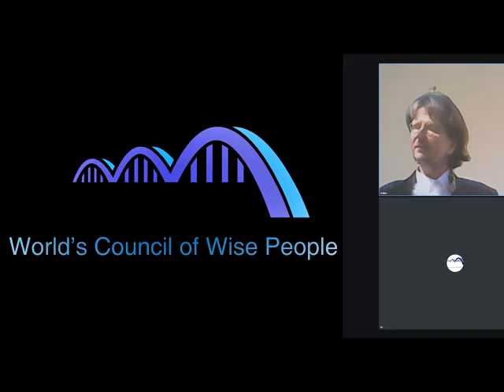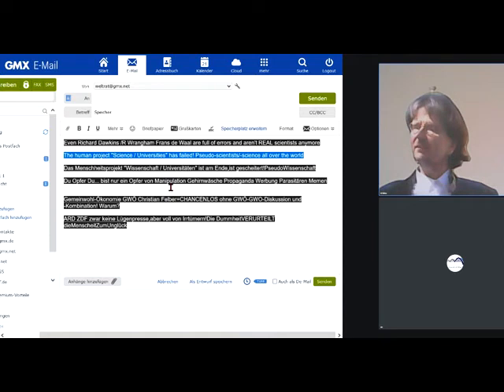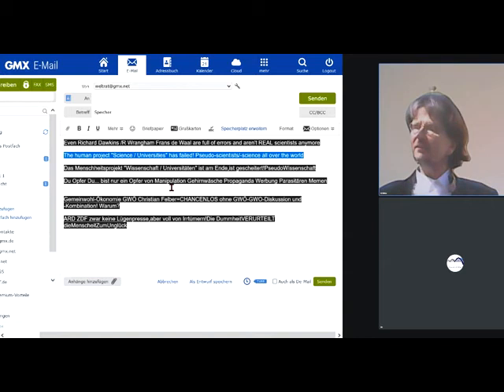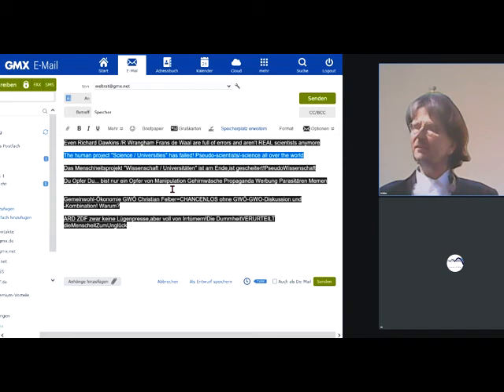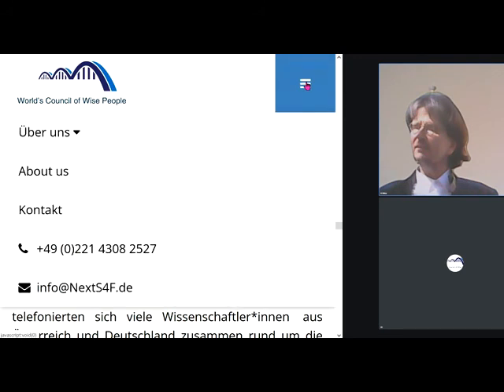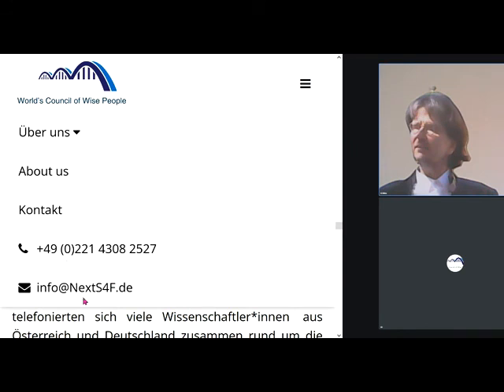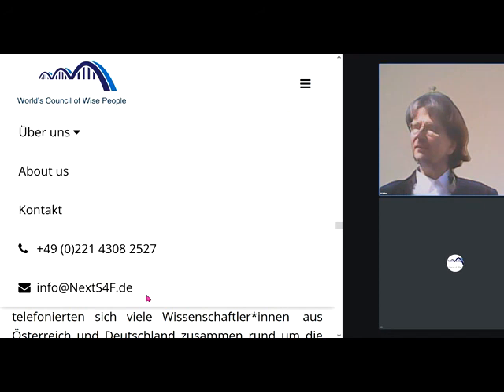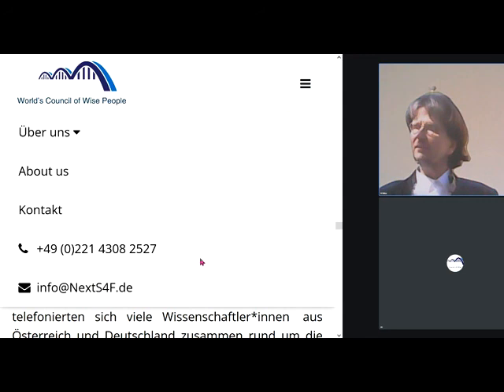The human project "Science / Universities" has failed! Pseudo-scientists/-science all over the world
1063 Rechts unten rundliches Ding anklicken, Wiedergabegeschwindigkeit erhöhen, bei Ruckeln Qualität absenken 144p - Studieren an der letzten ECHTEN Universität Gemeinwohl-Ökonomie Christian Felber GWÖ und/oder GWO GemeinwohlWirtschaftsOrdnung der vom Weltrat + PDG Partei des Gemeinwohls ERSTE Gemeinwohlwirtschafts-Partei der Erde + Gemeinwohl-Gemeinschaft KölnSüd - Sofort mitdiskutieren/mitmachen/ mitl(i)eben siehe Linkliste weiter unten! Gemeinwohlwirtschaft statt Marktwirtschaft / Kapitalismus - MrMarxismo NEW WEF Wirtschaftsforum Davos Weltwirtschaftsforum Davos NEW World Economic Forum
GWÖ -GWO - Diskussion GWÖ -GWO - Kombination GWÖ -GWO - Kombi Next Scientists For Future Weltrat der Weisen Rat der Weisen Sahra Wagenknecht Oskar Lafontaine Fridays For Future Scientists For Future Extinction Rebellion XR Klimaliste Richard David Precht BGE Bedingungsloses Grundeinkommen Niko Paech Postwachstums-Ökonomie Greta Thunberg Hans-Werner Sinn Richard Dawkins Das egoistische Gen The Selfish Gene Frans de Waal Stephen Hawking Richard Wrangham Friedemann Schrenk Dr. Markus Krall AfD Thilo Sarrazin Ulrich Kutschera Die Wirtschaftsweisen ( Sachverständigenrat ) ifo Institut Rainer Mausfeld Ulrike Herrmann Warren Buffett Luisa Neubauer Arnold Schwarzenegger Bundestagswahl 2021 Grüne SPD Linke FDP CDU ÖDP Volt Freie Wähler GGB Lahnstein Götz Werner Wladimir Putin Bill Gates Jeff Bezos Mark Zuckerberg Ende Gelände Jane Fonda Barack Obama Bernie Sanders Noam Chomsky Boris Johnson Elon Musk Larry Fink Kim Jong-Un Leonardo DiCaprio Xi Jingping Bürgerrat Volksabstimmung Mehr Demokratie Bürgerversammlung Carla Reemtsma Volksentscheid Bürgerrat Degrowth Ökologisch-Demokratische Partei Cradle2Cradle ZEGG Tamera Dr. med. Rüdiger Dahlke Jörg Spitz Prof. Dr. Heiner Flassbeck Prof. Norbert Bolz Osho Bhagwan Shree Rajneesh Sexuelle Revolution Freie Liebe Bonobos Pan paniscus Freie Sexualität bi-interessierte Frauen poly-bisexuelle Frauen polybiamore polyamore Frauen-Gruppenehe Polyamorie Polyamory polyamorös polyamourös bisexualität ZEGG Zentrum für experimentelle Gesellschaftsgestaltung bad belzig
Ur-Matriarchale-Pazifistische-Bonobo-Schenker-Kommunistische-Polyamore-weiblich-bisexuelle Gruppenehe als genetisch verankerte Lebensform?

Wir empfehlen den besten Sender NEWS UND TALKS - auf youtube (das ganze Programm findet ausschließlich in den Playlists statt):

Quellenangabe: Original stammt vom Video-Verteiler der

andreas popp
wirtschaftskrise 2021
ernst wolff
max otte
mr dax
inflation 2021
florian homm
daniel stelter
michael mross
eva herman
inflation
börse
dirk pohlmann
finanzcrash
enteignung in deutschland
alice weidel
weltwirtschaftskrise 2021
norbert bolz
roland tichy
geldentwertung 2021
hyperinflation 2021
the great reset dirk müller
friedrich weik
mross michael
markus haintz
herman & popp
herman und popp
horst lüning
bodo schäfer
great reset
pleitewelle 2021
vermögenssteuer
mission money
andreas beck
markus lanz
clemens fuest
raffelhüschen
der große reset
Impfung
ernst wolf
krisenvorsorge
pleite
dax analyse
dirk müller corona
christian lindner
pohlmann dirk
dirk müller fonds
heiner flassbeck
liebscher und bracht übungen
eva hermann
the great reset
klimawandel